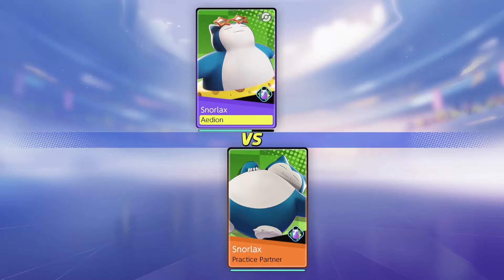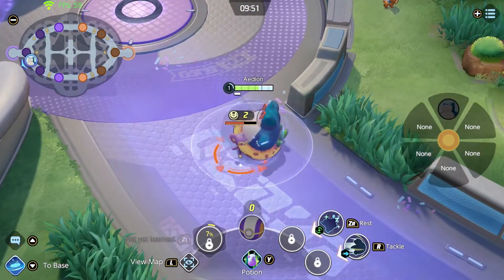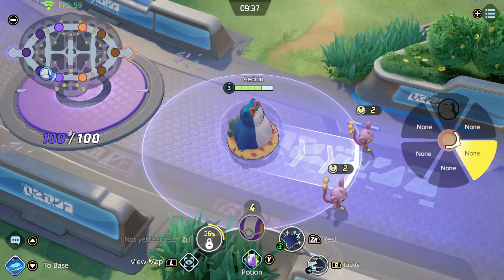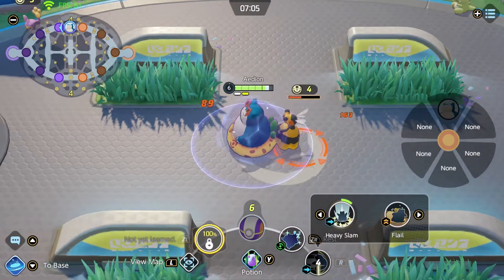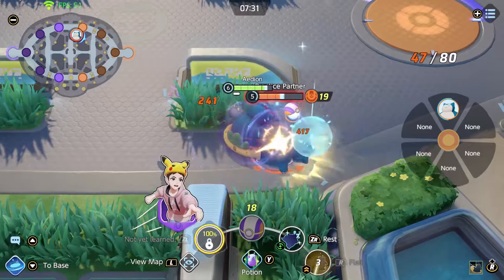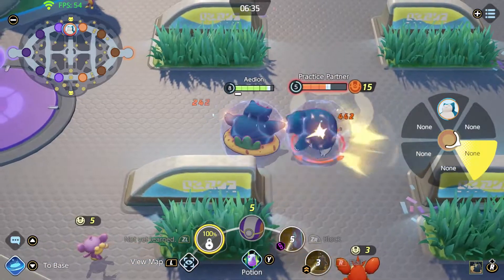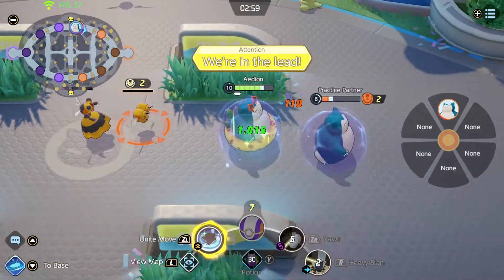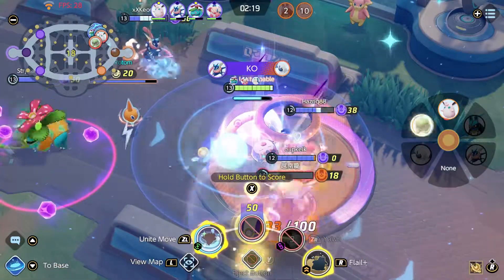Pokemon Unite - Snorlax guide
A small guide of Snorlax's moves and abilities

Let me know what I missed or anything I should add
even in future guides